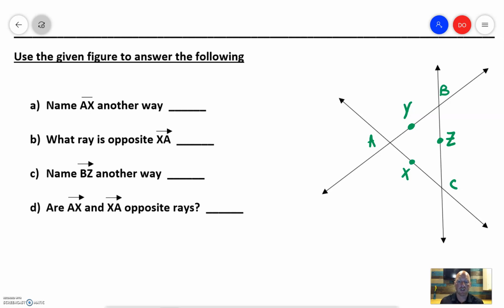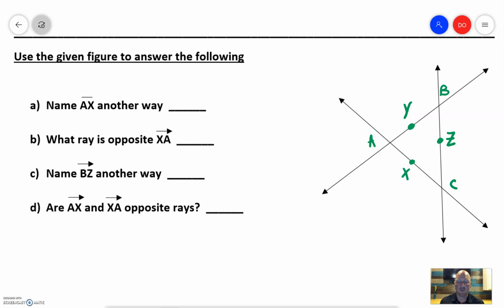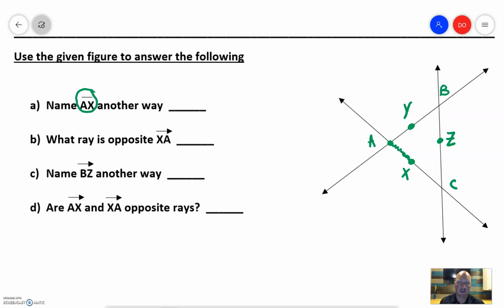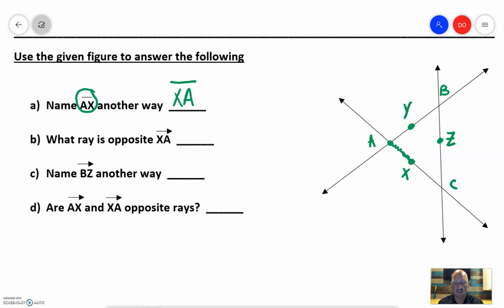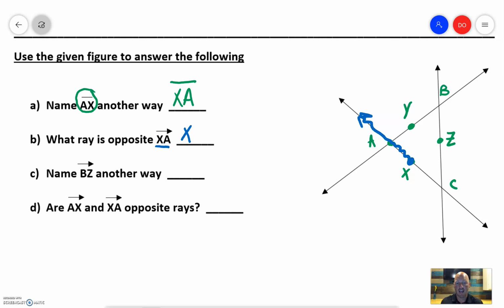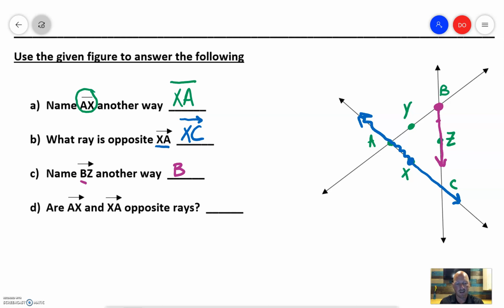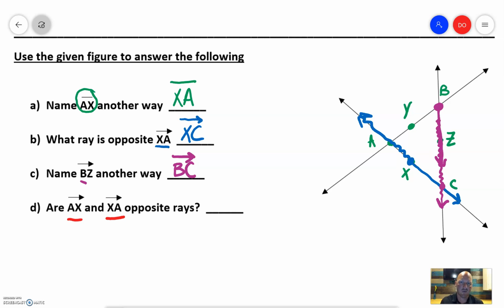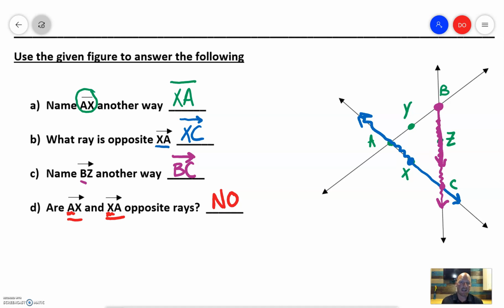G U1 - 1.4 Seg Ray Para Skew 2